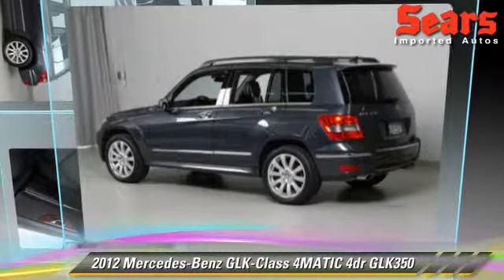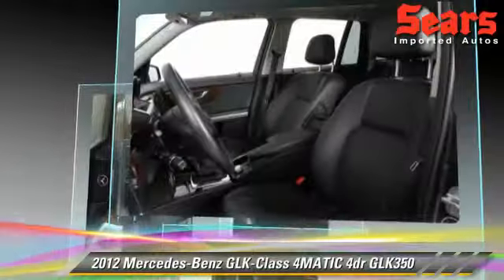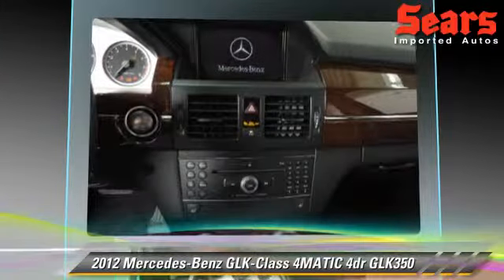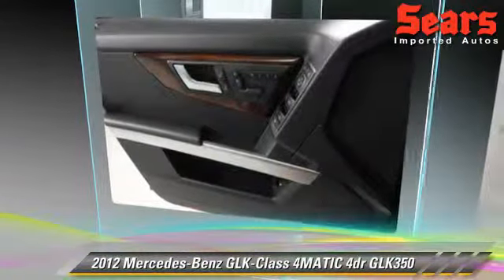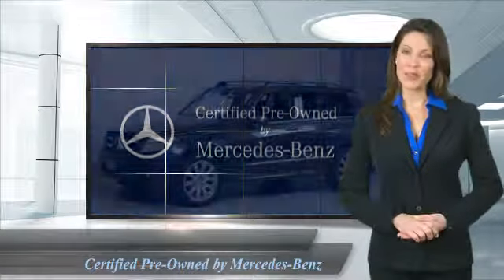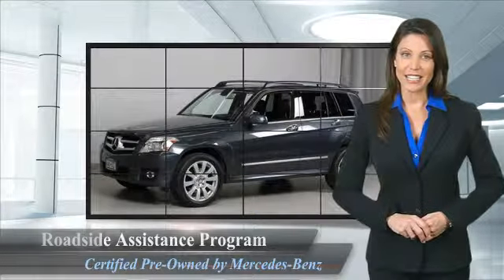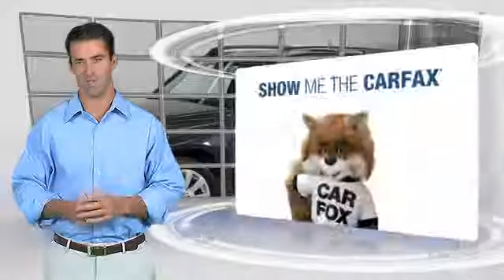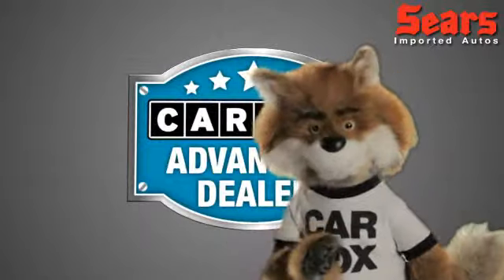Sears Imports, Minnetonka MN 55305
Sears Imports

[DFIN:3:3090136:I:2131:110E941D:76d00a73bf2fb175f60ee22bbce1c2dd]